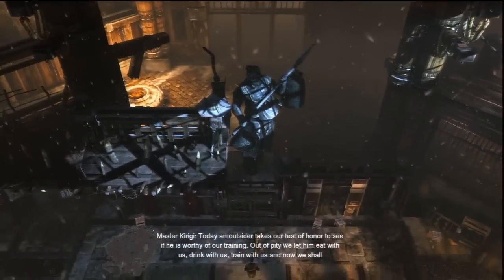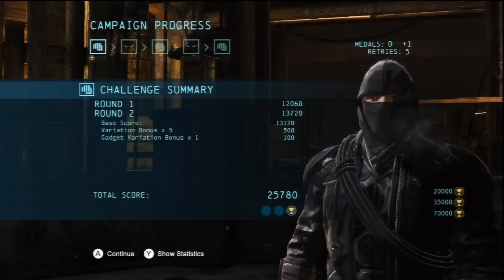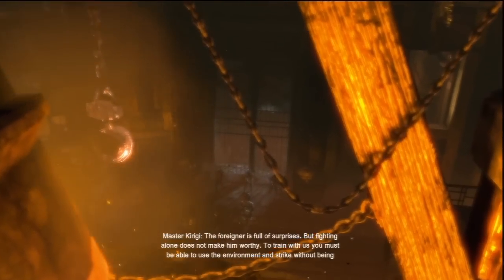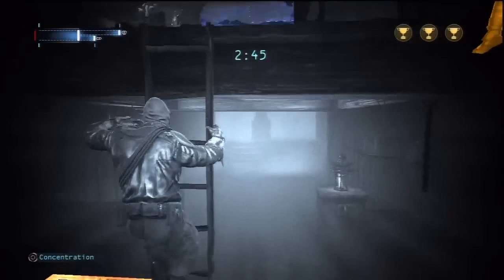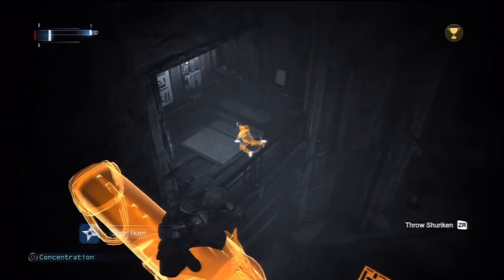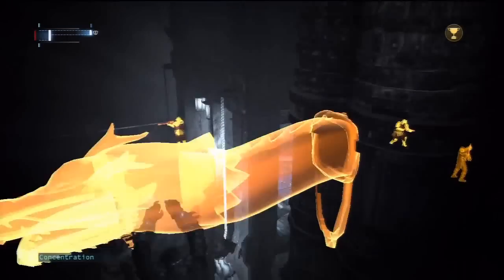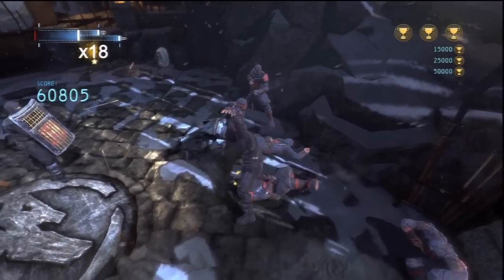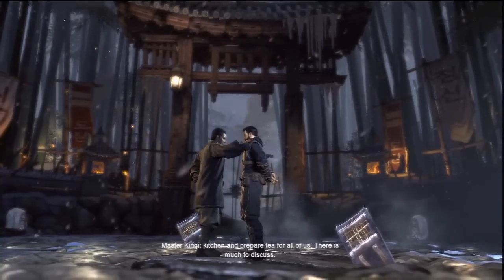Batman Arkham Origins - DLC Bruce Wayne Rite of Passage The Initiation Mastered!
This Batman Arkham Origins video covers the The Initiation DLC, Rite of Passage & Vigilante Bruce Wayne skin! DLC Challenge Map Gameplay, Impressions & Review!

Rise of Passage Campaign Mastered 15/15 All Medals
(Challenge XP Reward 60000)
- Togakure-ryu
- Shiniobi-iri
- Taijutsu
- Boryaku
- Seishinteki Kyoyo

If you enjoyed this vid, please give us a thumbs up cause it helps us alot. Batman Arkham Origins DLC INITIATION walkthrough with commentary. This Initiation campaign dlc is part of the Season Pass for $19.99 or sold separately for $6.99 USD.

"On the final leg of his journey to master some of the deadliest martial arts, young Bruce Wayne trekked through the mountainous region of North Korea searching for the fabled monastery where Togakure-ryu had been taught since the Oho period. After a long and exhaustive search he found the secret monastery. There Master Kirigi accepted Bruce as his servant with the promise that he would prepare him for the initiatory test of honor."

The Initiation Challenge Map Add-On focuses on Bruce Wayne before he donned his cowl, and introduces a new challenge campaign with four unique challenge maps and two original skins -- Initiation Bruce Wayne and Vigilante Bruce Wayne.

Set high in the Paektu-San Mountains of North Korea, the Initiation Add-On follows a young Bruce Wayne as he faces his ultimate test. Players will embark upon a series of challenge maps that test their martial arts training across exotic locales, including a bamboo forest and a mountain top monastery. Combat fresh enemies and face an epic final test to prove your worthiness to Bruce's greatest and most pitiless teacher, Kirigi.